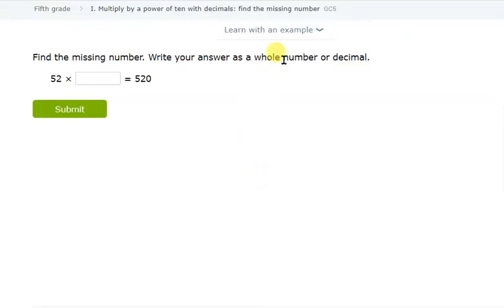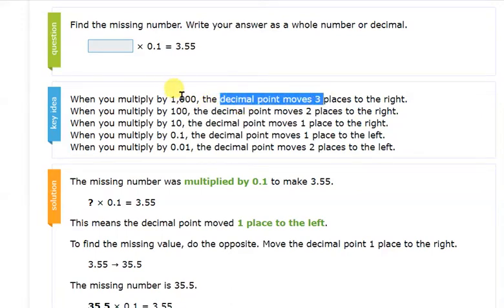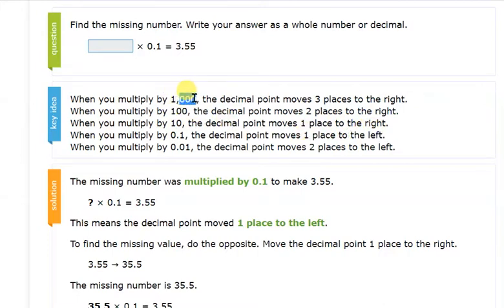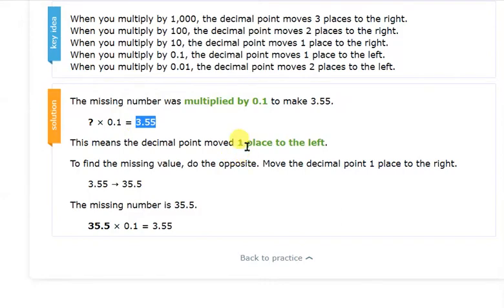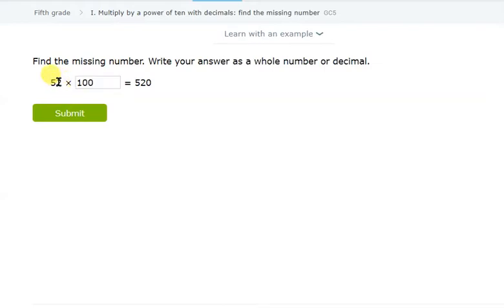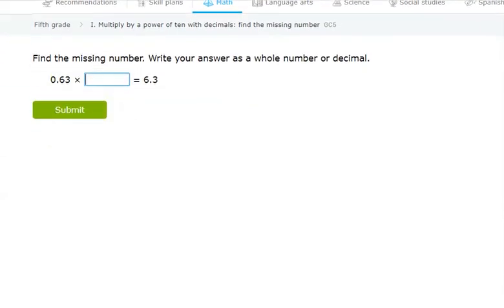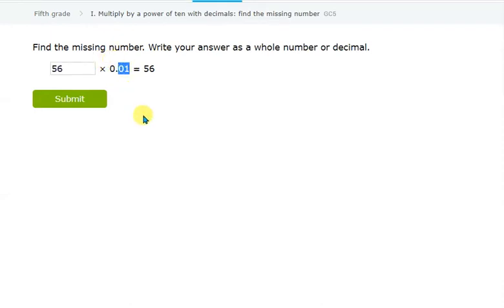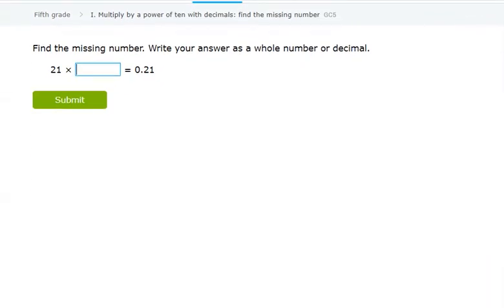Multiply by a power of ten with decimals find the missing number - GC5 | Sir Abid | IXL Support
In this video, it has been discussed how the product of numbers could be found when multiplying with powers of ten (i.e. multiples of 10).

This video explains IXL skill "Multiply by a power of ten with decimals find the missing number - GC5"

Keep learning from home.